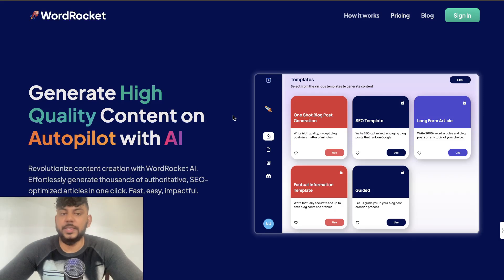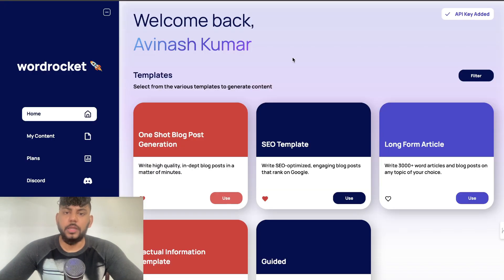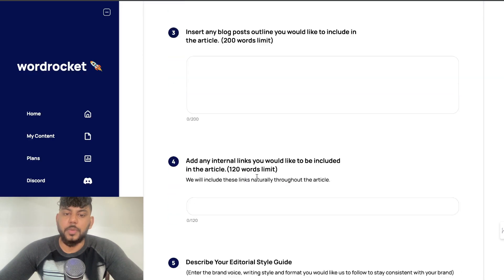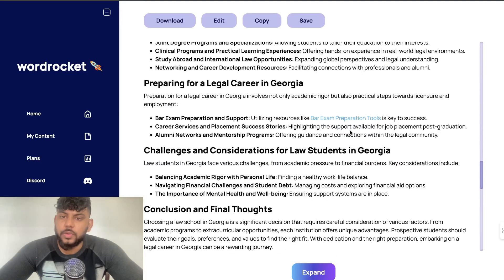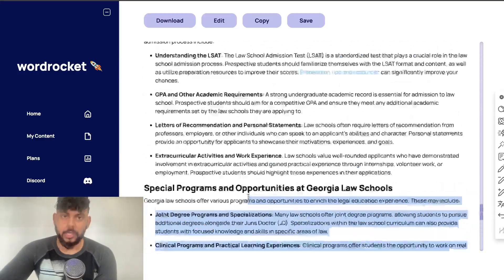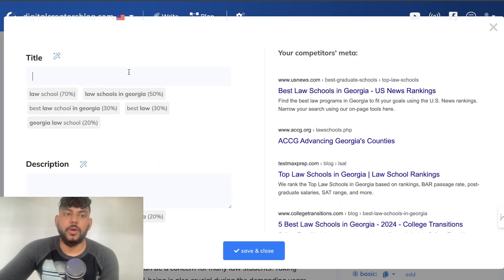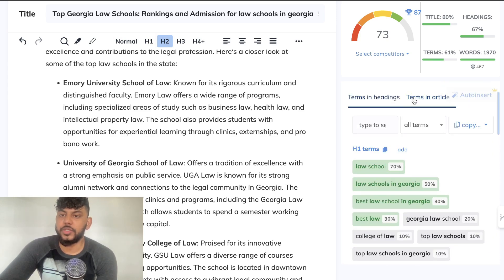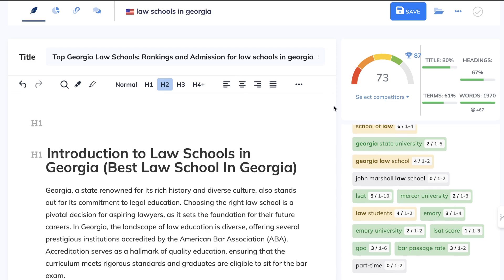How I Write An SEO Optimized Blog Post In 5 Minutes (75+ Optimization Score)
Discover the future of SEO-optimized content creation with our latest video tutorial! Dive into the revolutionary process of crafting high-ranking blog posts in just 5 minutes using WordRocket AI.
$5 Off Monthly Plan Code: Betalaunch
$50 Off Lifetime Deal Code: 50OFF

This game-changing AI writer tool transforms your topic ideas into fully optimized articles effortlessly. Say goodbye to hours of writing and hello to instant, quality content that scores 75+ on NeuronWriter's optimization scale.

In this video, we'll take you step-by-step through the entire process: from inputting your initial topic to witnessing the magic of WordRocket AI in action. Watch as we generate a complete, SEO-friendly article in real-time. But that's not all—we'll also guide you through analyzing the content's optimization score using NeuronWriter, proving that quality and speed can go hand in hand.

Whether you're a blogger, content creator, or digital marketer looking to stay ahead in the SEO game, this video is packed with insights, tips, and a demonstration of cutting-edge tools that will elevate your content strategy. Join us to unlock the potential of AI in content creation and achieve unparalleled SEO success.